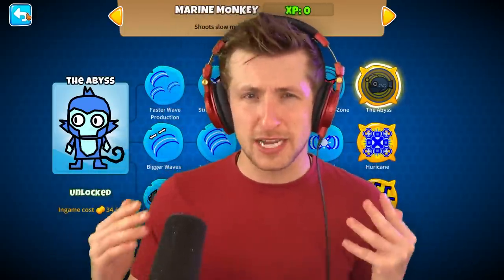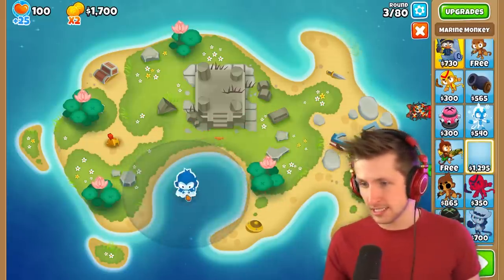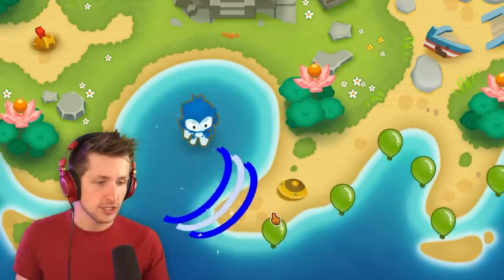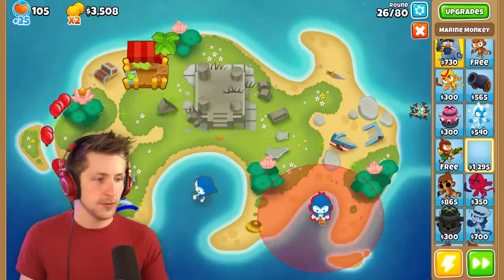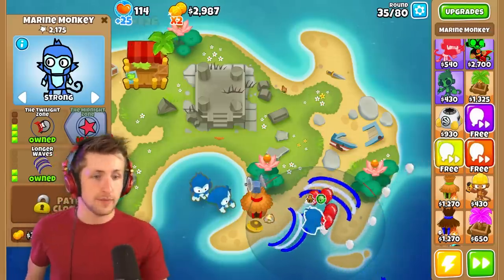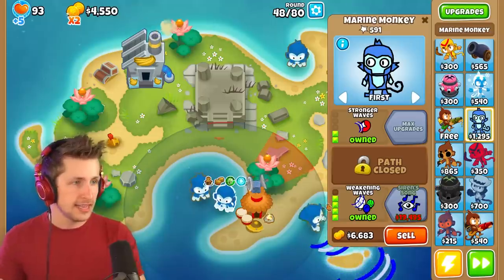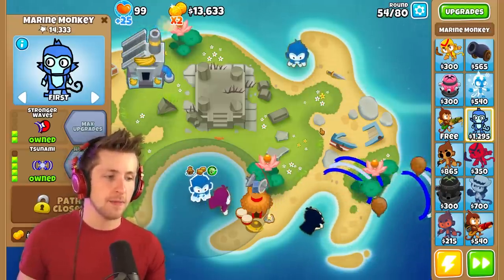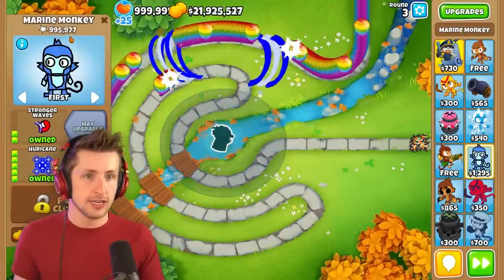The BEST Water Monkey in BTD 6! (Marine Monkey Mod)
Today we're adding the Marine Monkey to BTD 6! The Marine Monkey is a modded custom tower in Bloons TD 6. The Bloons TD 6 Marine Monkey mod is a water monkey which has 3 paths and 5 tiers. This hack or mod was made by Zukoix who also made the 4th path towers. If you want to see more BTD 6 mods let me know down below!
MERCHANDISE!